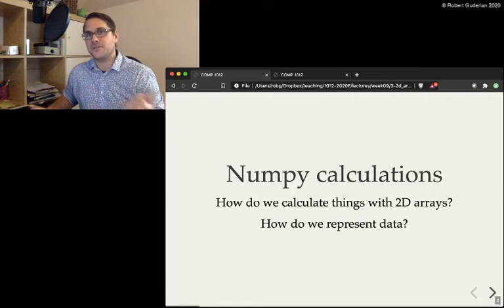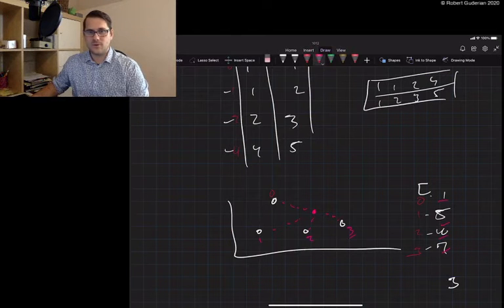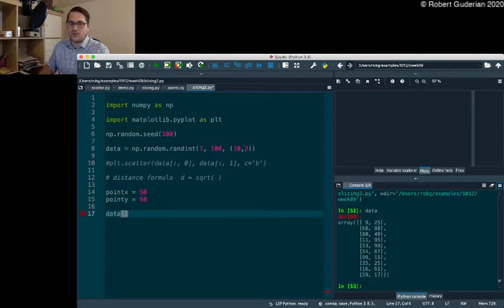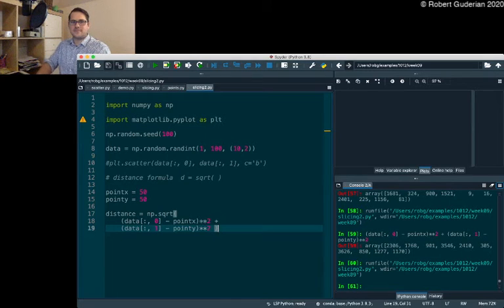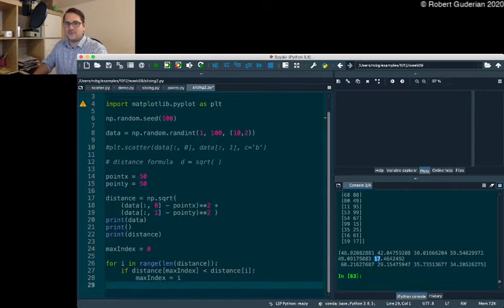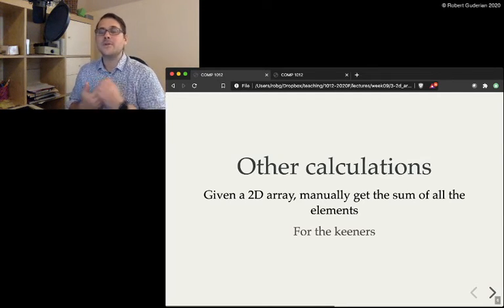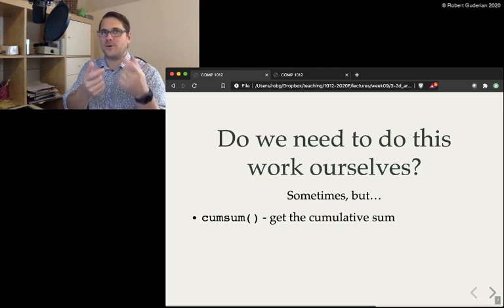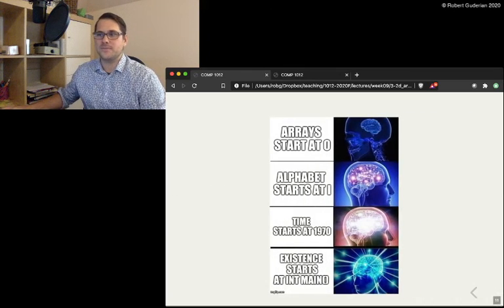Week 9 day 3 - 2D array calculations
We've used numpy to do math with two 1D arrays... can we do it with 2D arrays? Yes... and it's kind of the same!